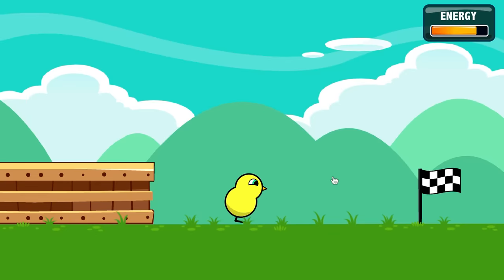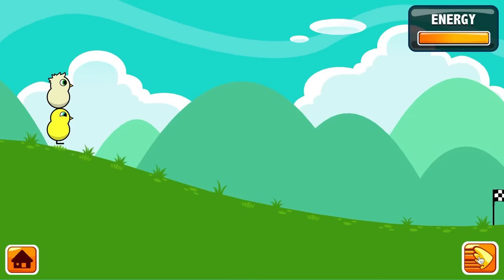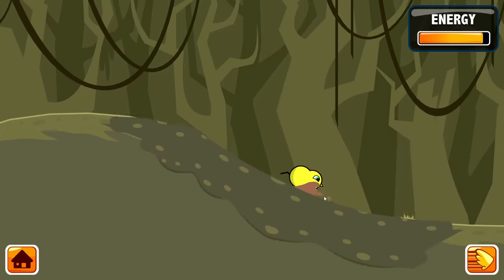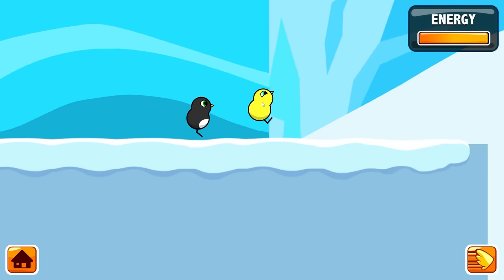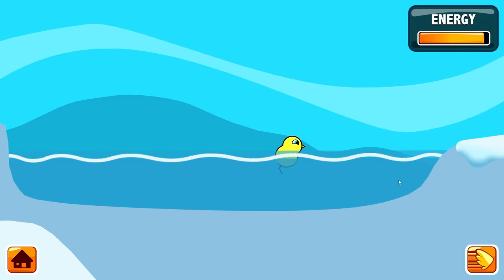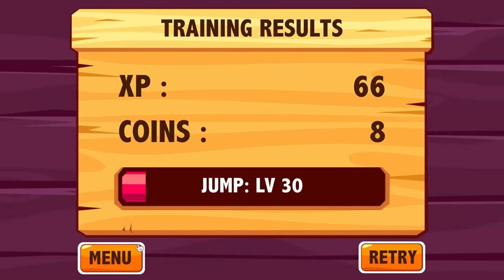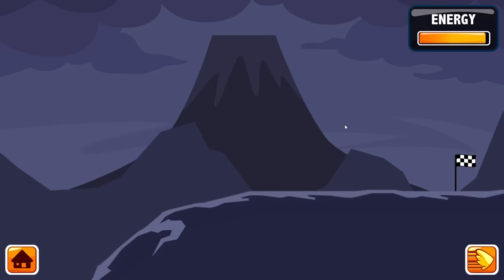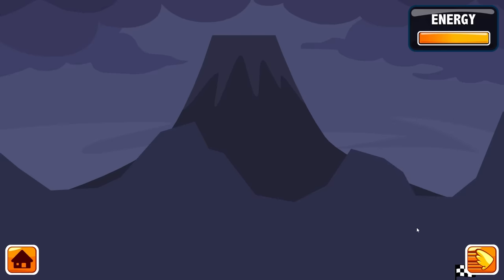I Hacked This Duck To Be 10023480234% Better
I actually managed to break this game. Which considering what I have managed to do already in this game is pretty impressive. Even though I broke the game I think we can break it even more with even more training.

Game: Duck Life